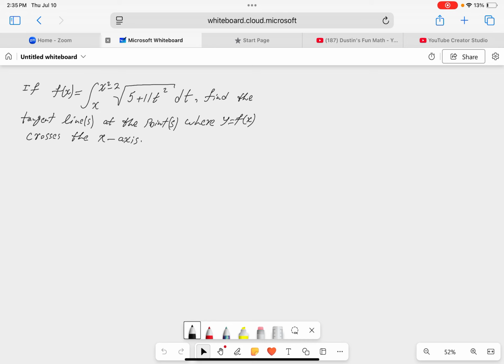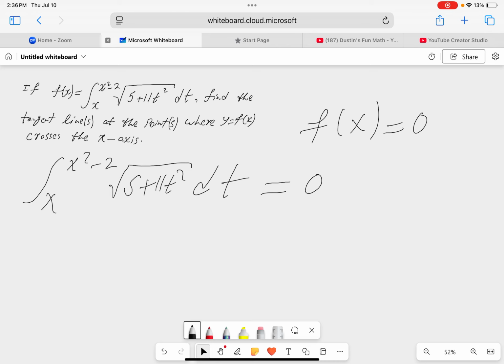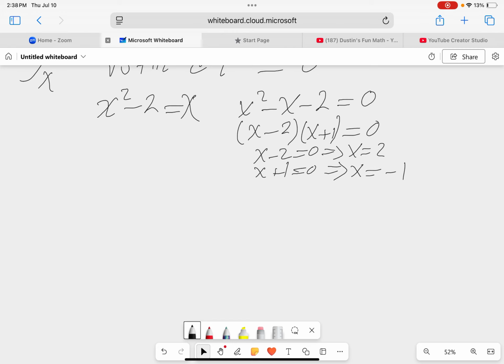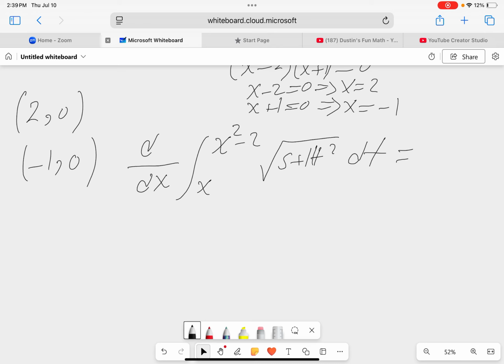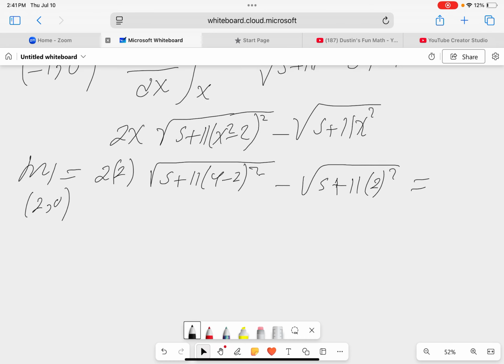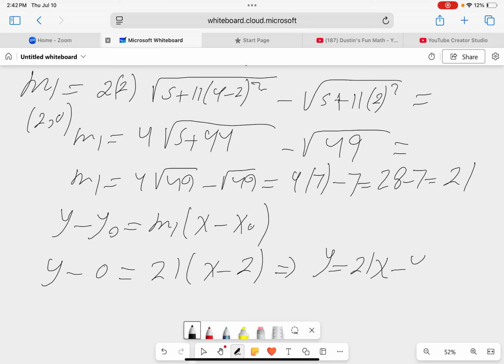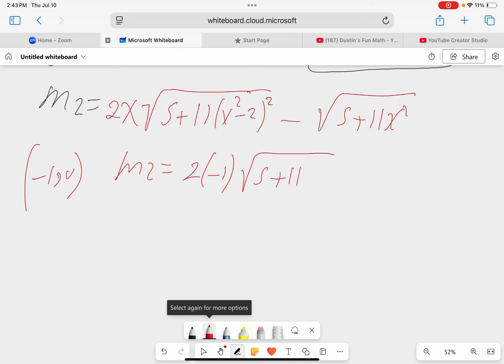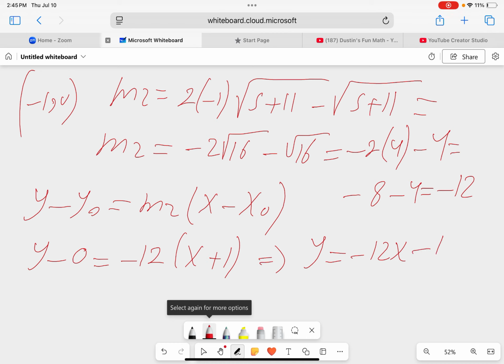Tangent lines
having an integration as a function, we want to find the tangent lines associated with this function.